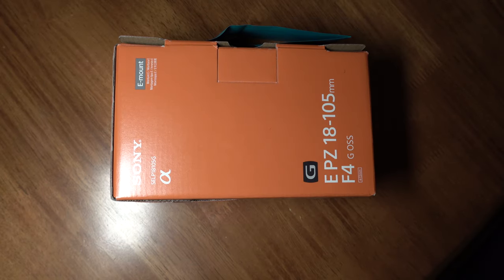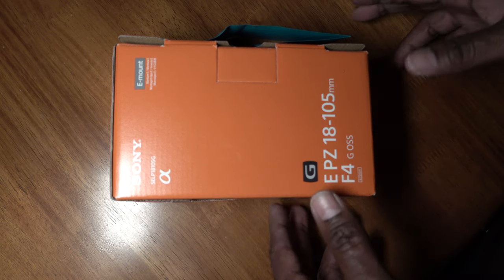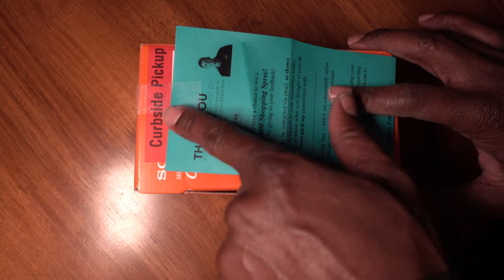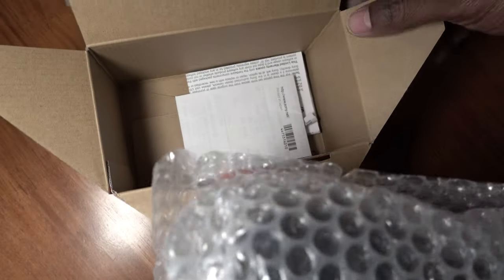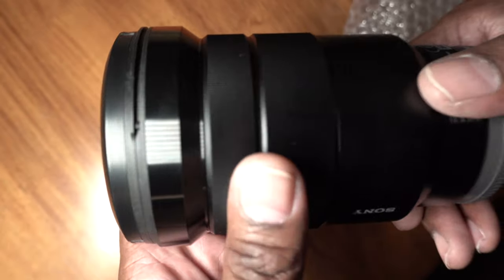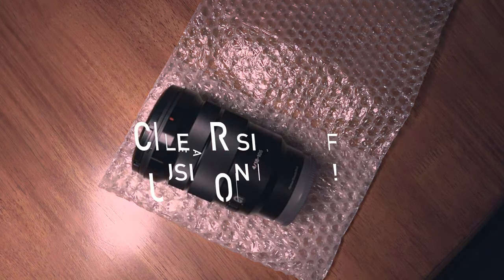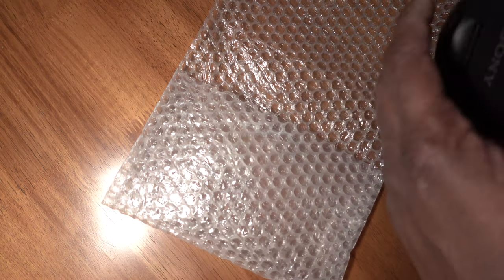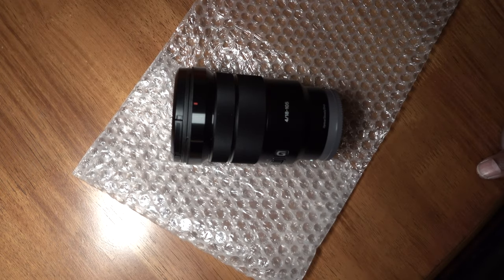Hawaii Vlog | Sony 18-105mm | The Unboxing | 808 Moto LifeStylez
Well, after much self debate I finally pulled the trigger on the Sony 18-105mm/F4/G/OSS lens. only to have it not turn out the way I had hoped it would... As my luck would have it, I received a used lens that was sold as new from Best Buy. Ya'll know me, and therefore know that this is unacceptable! I'll keep ya posted as to the outcome of this "situation"